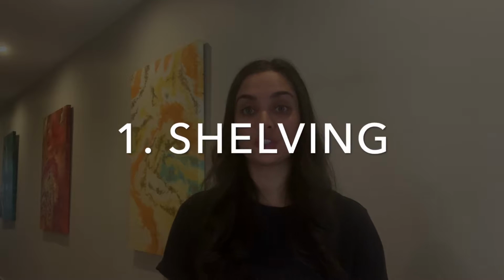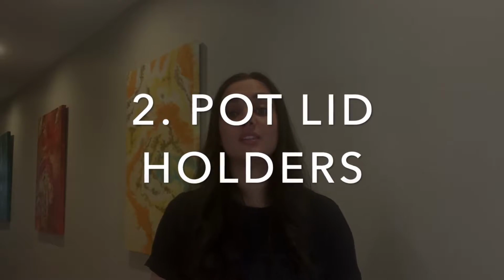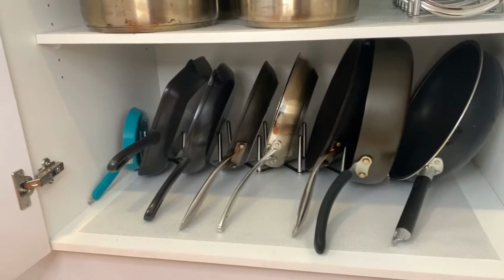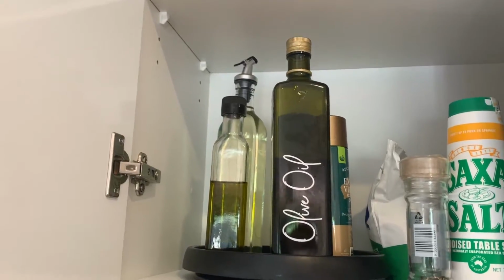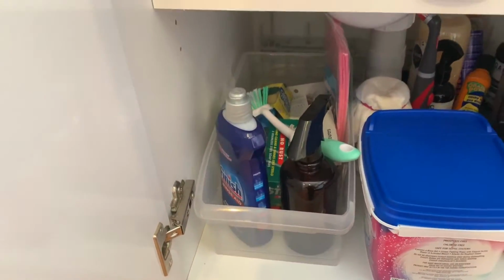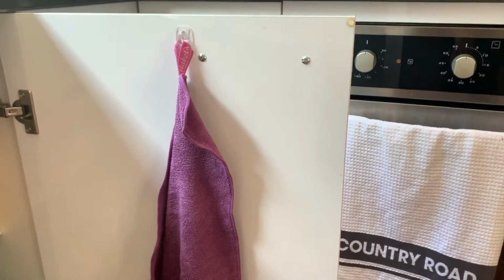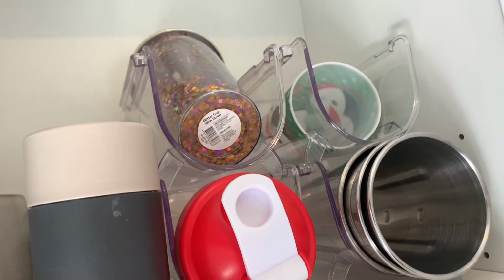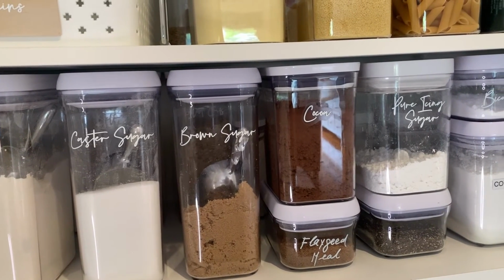8 EASY KITCHEN ORGANISATION IDEAS 2021 | INEXPENSIVE KITCHEN ORGANISATION HACKS | Joanne Elizabeth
8 EASY KITCHEN ORGANISATION IDEAS to make your kitchen more functional.  These are INEXPENSIVE ORGANISATION HACKS to help keep your kitchen neat, tidy and functional.

*+ MUSIC CREDITS*

xo